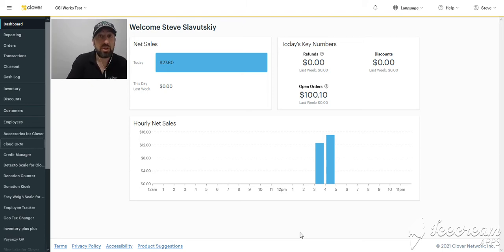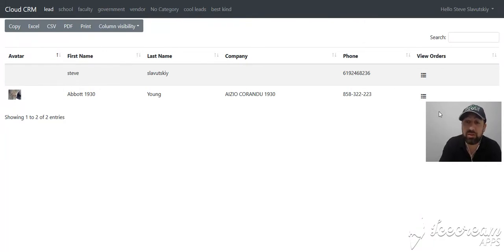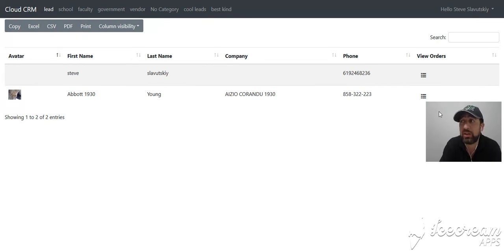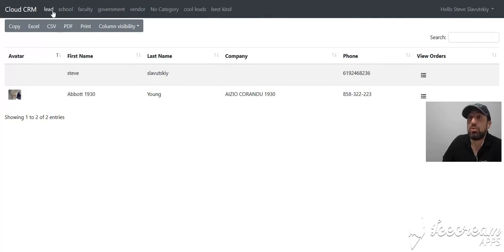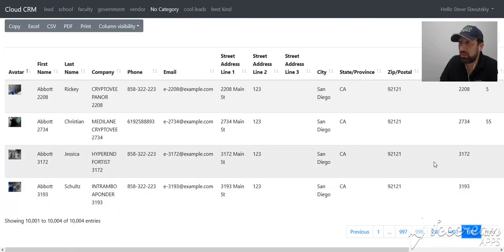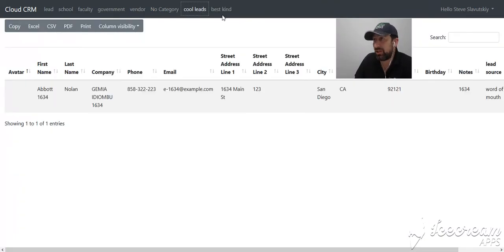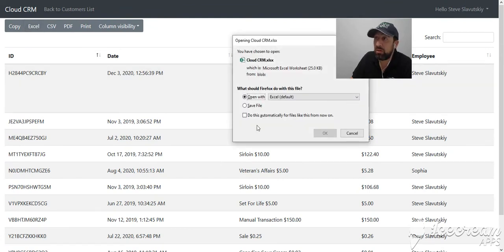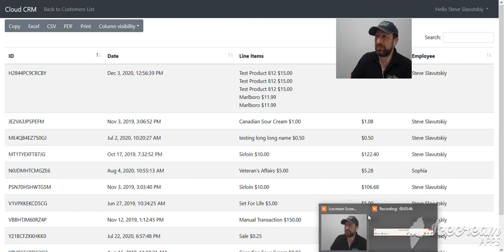how to export customer & order data from Clover POS to your system of choice with cloud crm